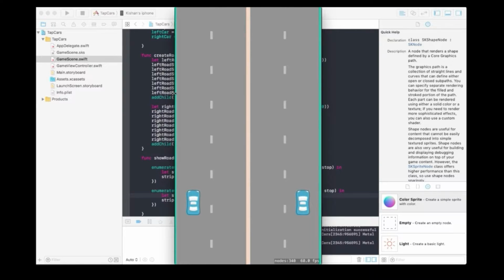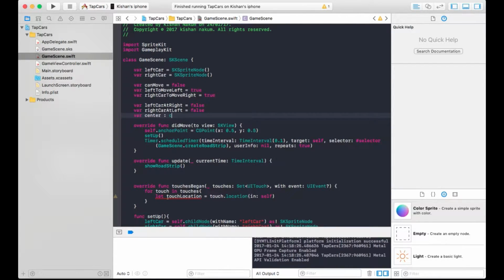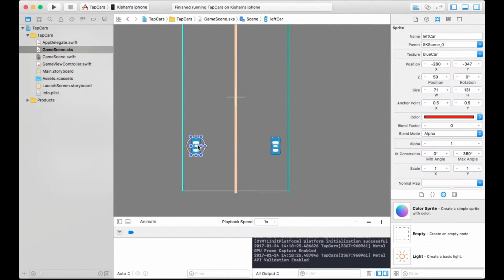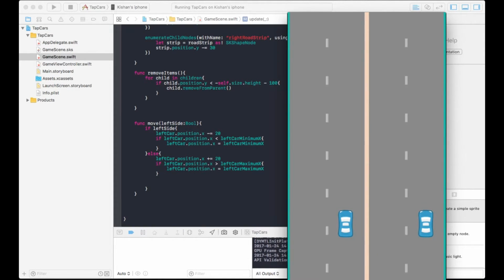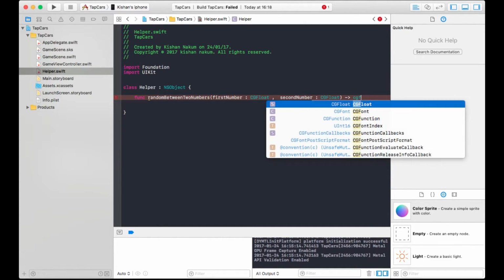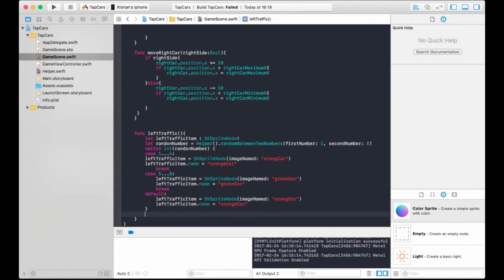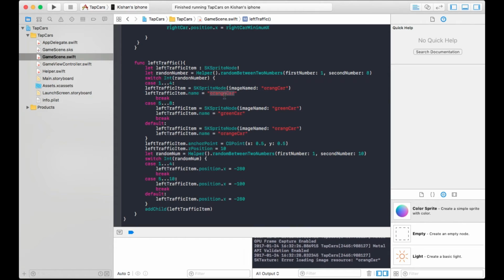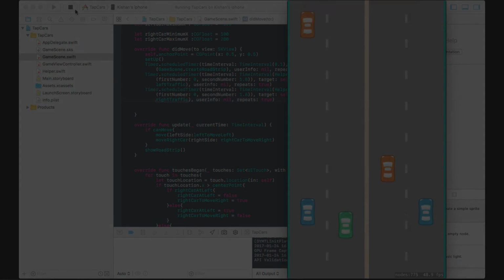iOS Swift Game Tutorial - Part 2 : Make Car Game using Spritekit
*** PART-1***

*** IMPORTANT ***
You should require some basic knowledge of swift and spritekit.

In this tutorial you are going to create a SpriteKit Car Game.In this game you have to control two cars at the same time and avoid the traffic.